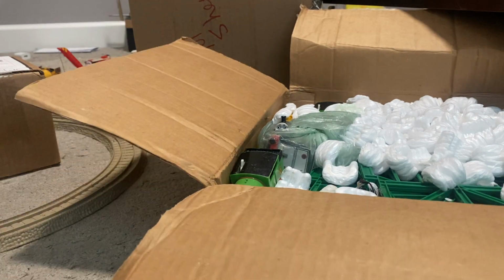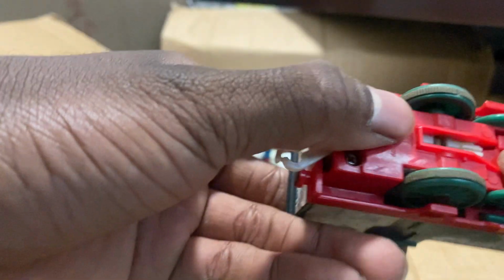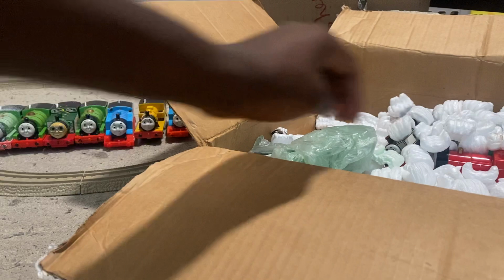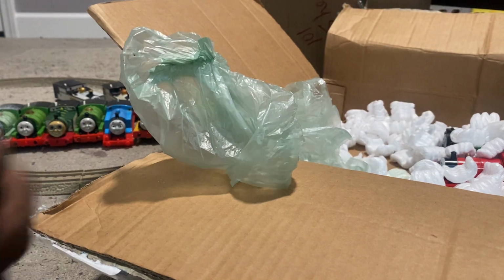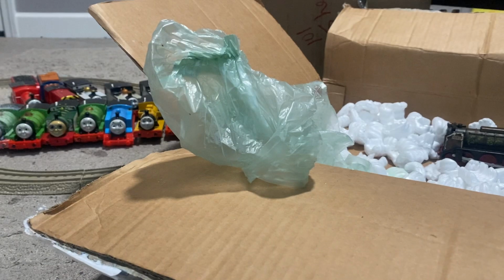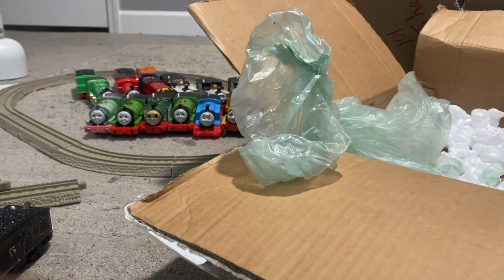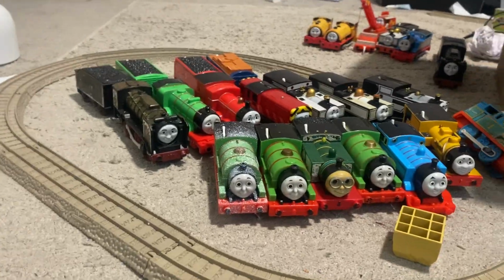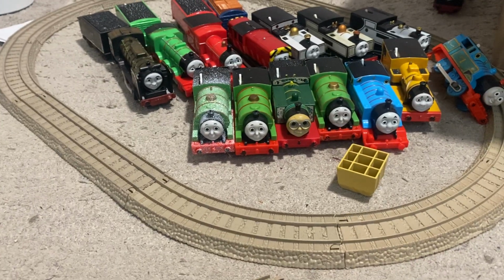Tomy bundle lot 4